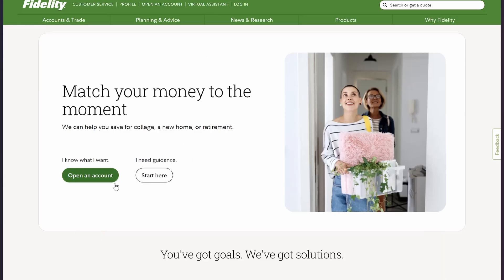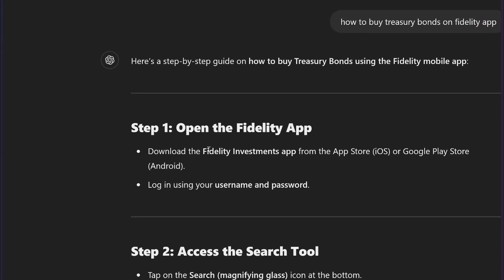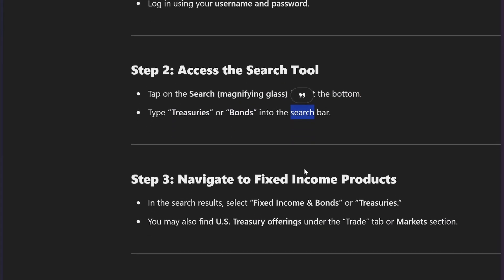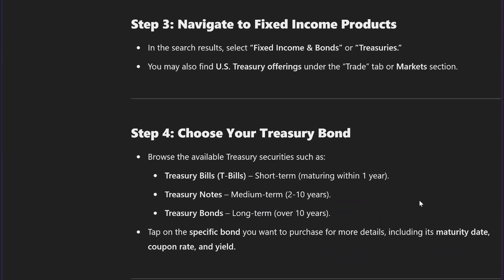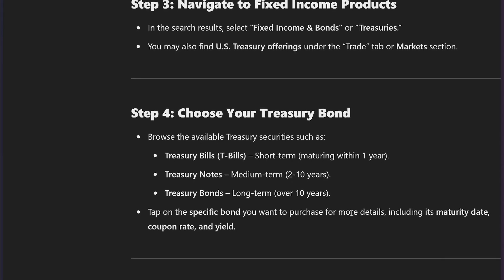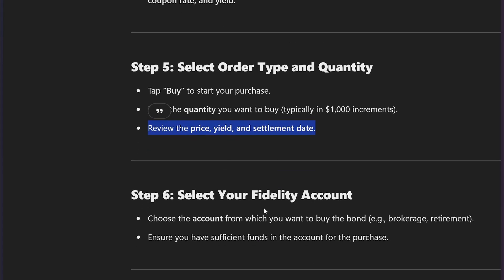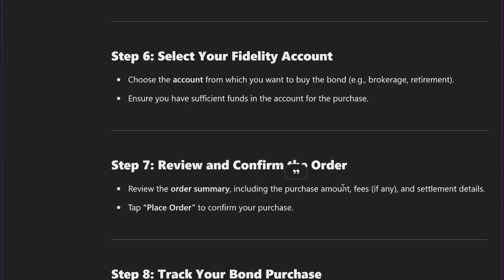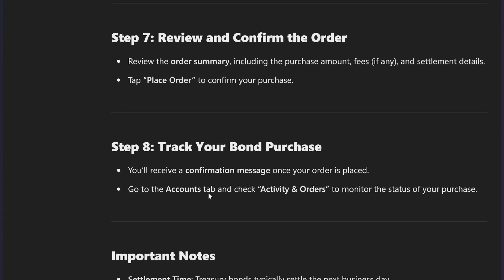How To Buy Treasury Bonds on Fidelity App (Full Guide)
In this video, I'm going to show you how to buy treasury bonds or notes on fidelity app.